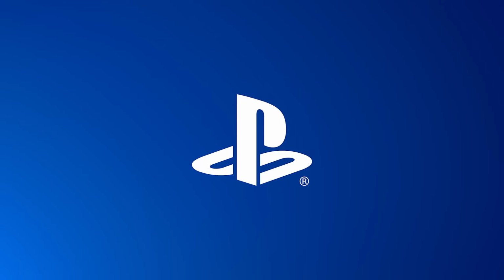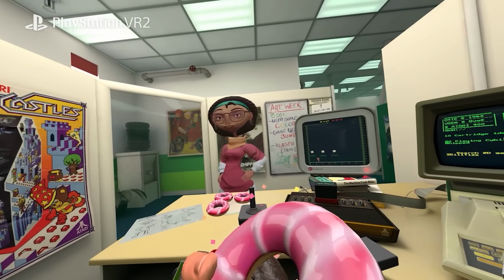The BEST PSVR2 Games for 2023 - Playstation VR 2 Top 5 Must Buy VR Games ( September 2023 )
PlayStation VR2 is 6 months old and already has an AWESOME library of games to choose from.  The big question is which PSVR2 games are the best?  Well after a bunch of time, I made this list.

Intro 00:00
No Man's Sky VR (Echoes Update) 00:33
Red Matter 2 02:02
Walking Dead Saint's & Sinners Ch.1 & Ch.2 02:41
Gran Turismo 7 03:46
Honorable Mentions 05:13
Pavlov VR 07:52
Outro 09:15

Honorable Mentions:
Resident Evil 8: Village (RE 8)
Pixel Ripped 1978

Quest 2 Link:
Oculus Quest 2 128GB

MartydudeVR PC Specs:
My PC setup is as follows:

VR Headsets:
- PSVR 2
- Valve Index

PC - RTX 3070, 32GB DDR4 RAM, R5 5600x

Top 25 PlayStation VR2 Games
Top PSVR2 Games
Top 10 PSVR2 Games
Best PSVR2 Games
The Top 10 Best PSVR 2 Games of 2023
Top 12 PSVR2 Games To Play in 2023 | ULTIMATE PSVR2 Games
Ultimate PSVR2 Games
The TOP VR Games - Best PSVR 2 Games by Genre 2023
The Best PSVR2 Games for 2023 (So Far) - PlayStation VR 2 Top 10 Must Own VR Games
The 10 Best PSVR 2 Games You Should Play
BEST AND WORST PSVR2 GAMES